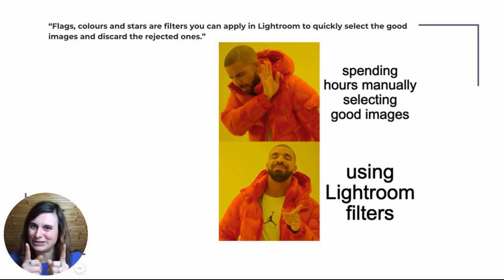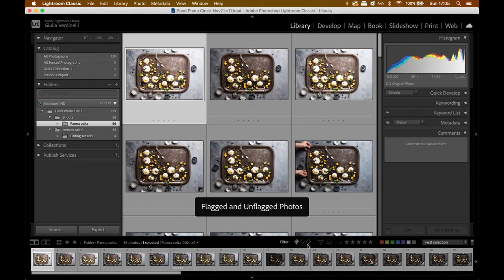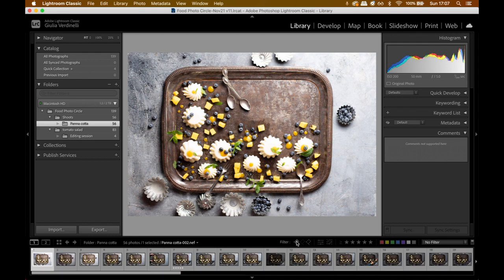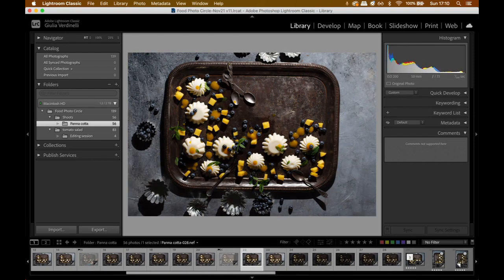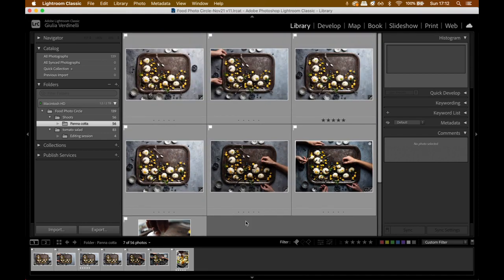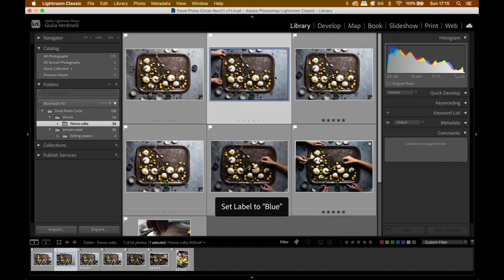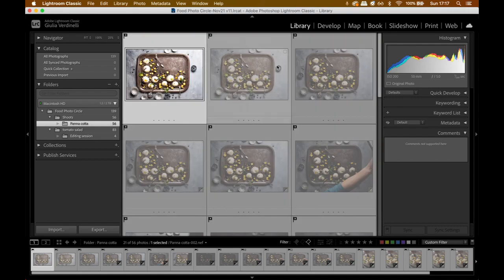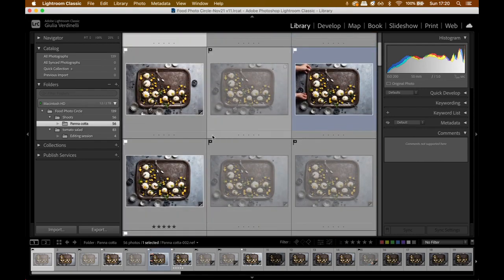How to quickly select and pick your best food photos from a shoot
Learn how you can use Lightroom to easily and quickly pick the best images out of your full shoot. Go from 4000 similar images to 10 final stunning shots.
How do you choose the best images and reject the wrong ones?
Lightroom has many tools to do so, from flagging to star rating to colour labels.
Use keyboard shortcuts to do it super fast.

This is a lesson from our free complete editing food photography course.

COURSE: EDITING FOOD PHOTOGRAPHY
MODULE 1: LIGHTROOM SETTINGS AND WORKFLOW
LESSON 6: SELECT AND PICK THE BEST IMAGES FROM A SHOOT

📷 Let's break down this lesson and see what you'll learn:

Lightroom process - 1:38 min